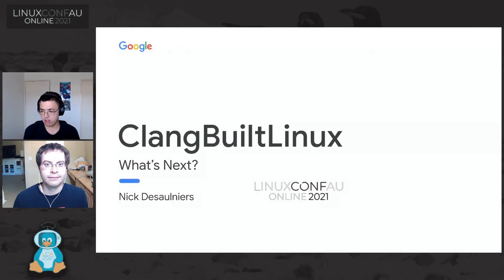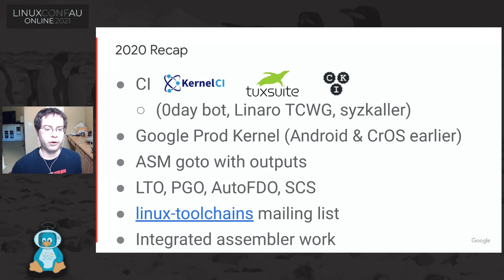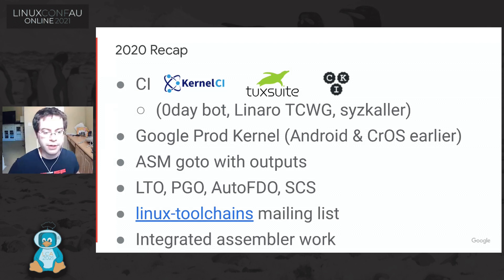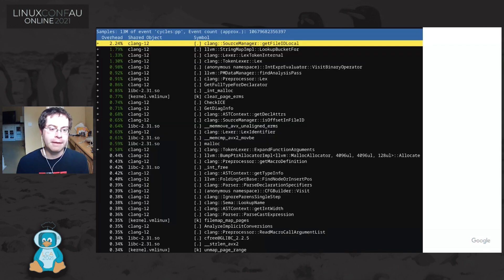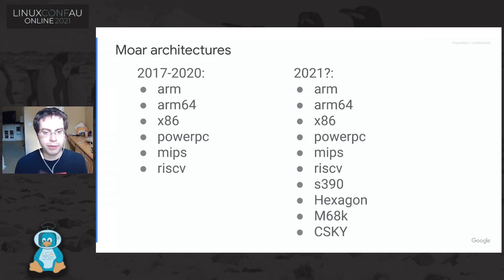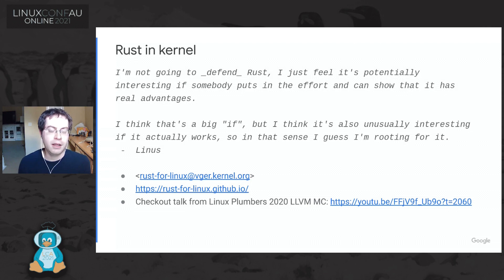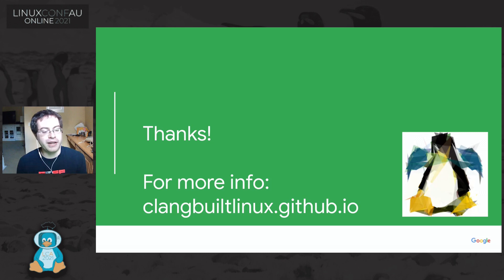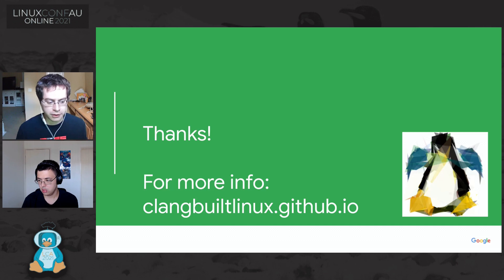"ClangBuiltLinux: What's Next?" - Nick Desaulniers (LCA 2021 Online)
Nick Desaulniers

2020 saw further adoption of LLVM for building Linux kernels by Linux distros, kernel developers, and CI systems.  But what tradeoffs exist, and what should be the focus of 2021?  Come join us for a quick retrospective of 2020, help us review outstanding work to be done/what use of LLVM unlocks, and learn how to get involved and participate in kernel AND toolchain development.

Sat Jan 23 11:10:00 2021 at Tux Theatre